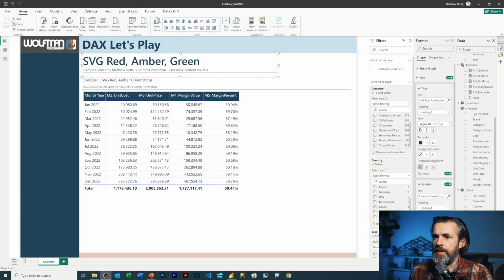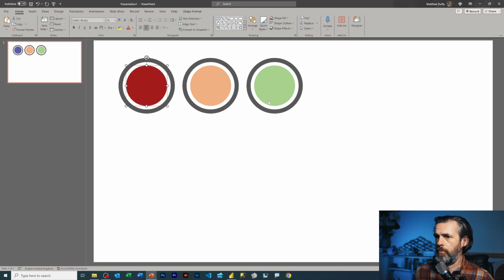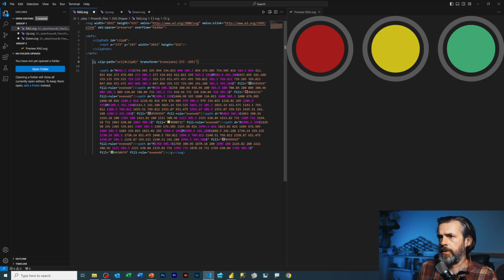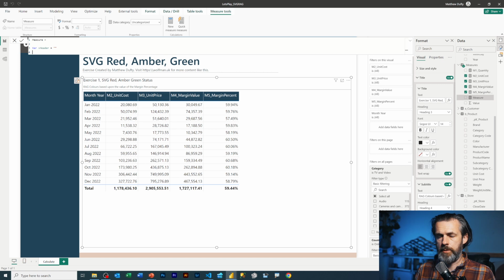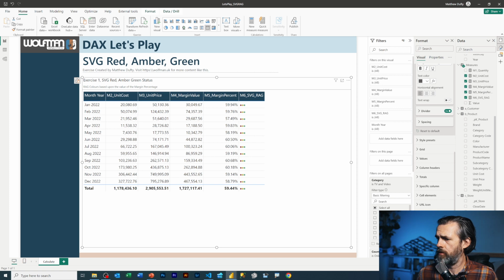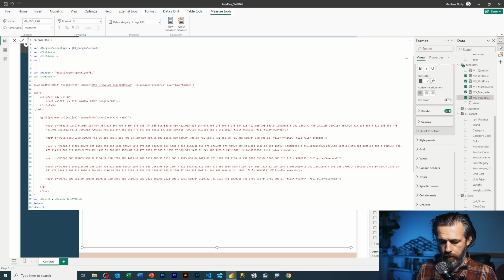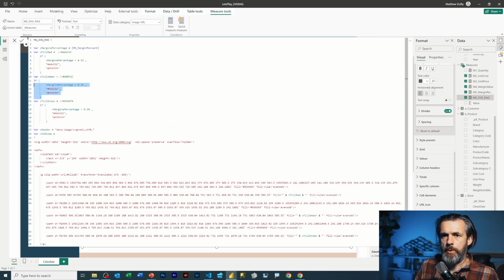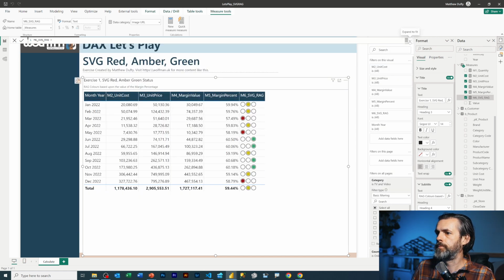SVG Dynamic RAG (Red, Amber Green) Image - Dax Let's Play with Wolfman Analytics #005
In this video, I create a dynamic SVG image that will highlight a Red, Amber, or Green status colour. The colour will be dynamically updated based on table values.

Wolfman Analytics, DAX Let's Play with Matthew Dufty.

Thanks,
Matthew